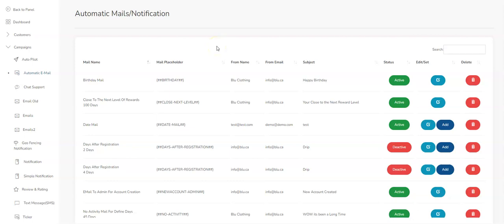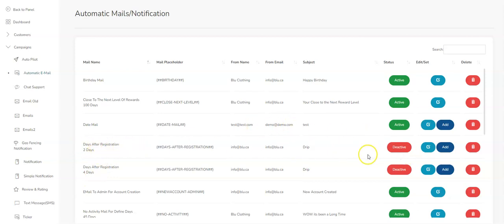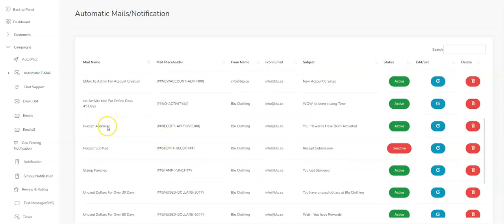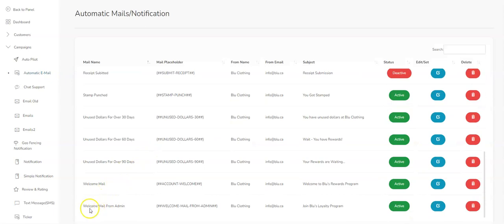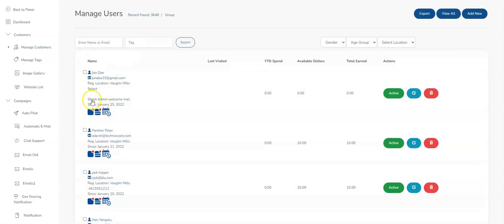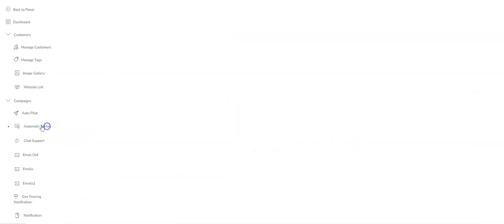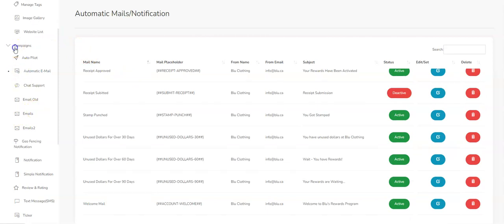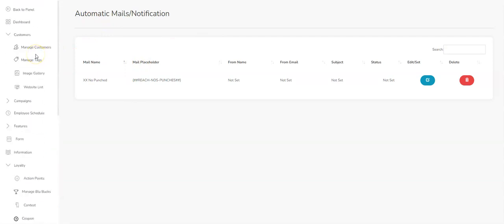Email Marketing Automation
This video will show you all the different types of automatic emails built into the platform.  Powerful tools that require no work after they have been setup.